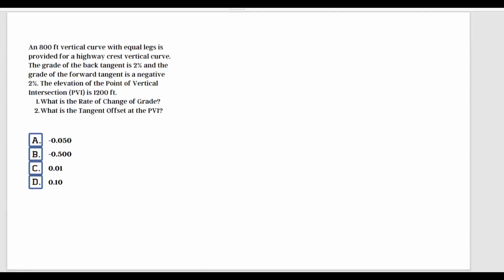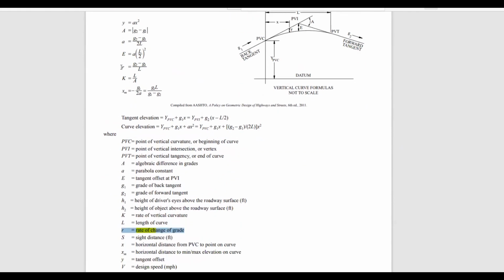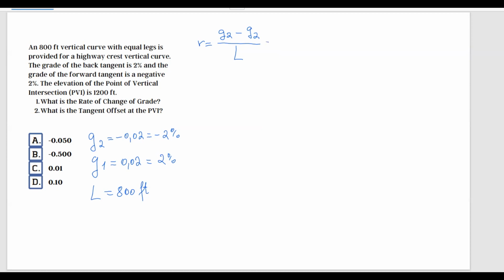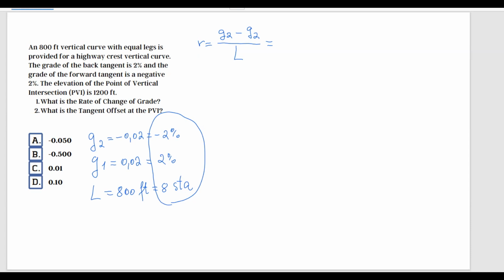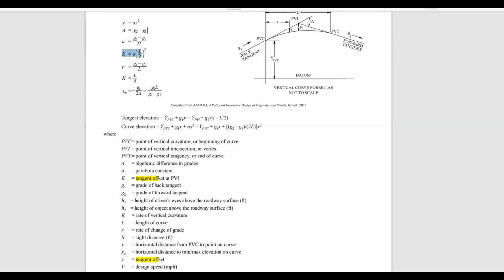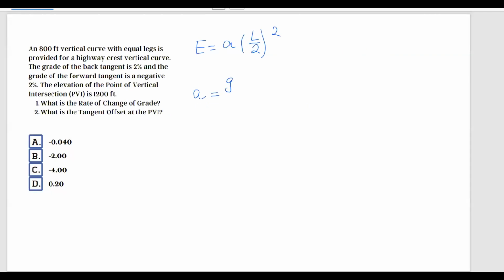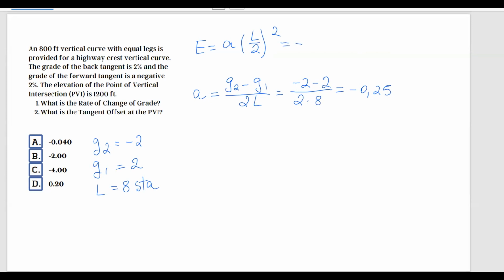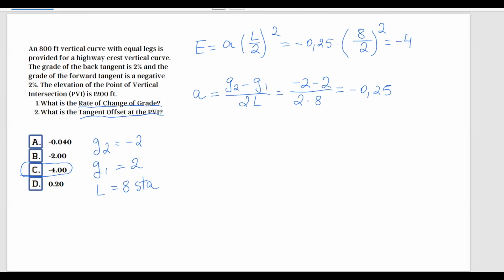FE Review - Transportation - Vertical Curve Elevations 2